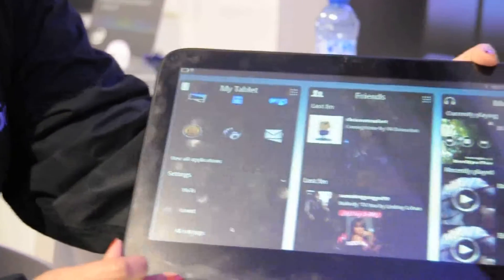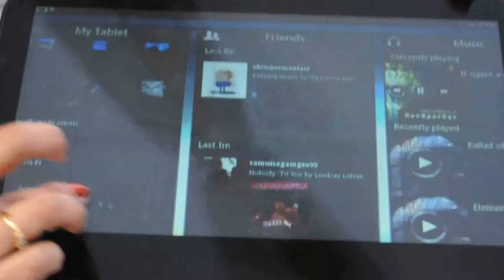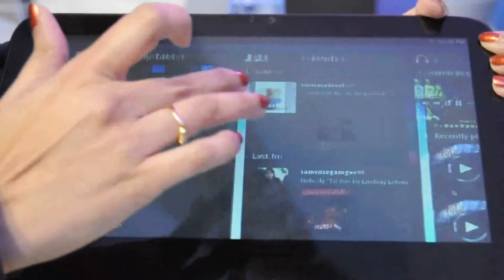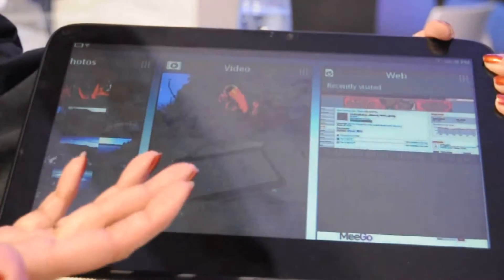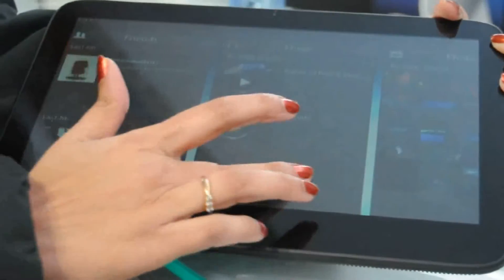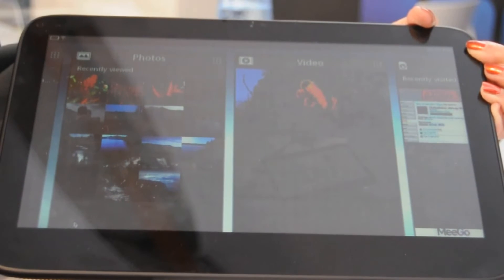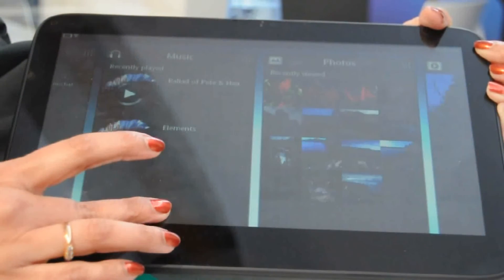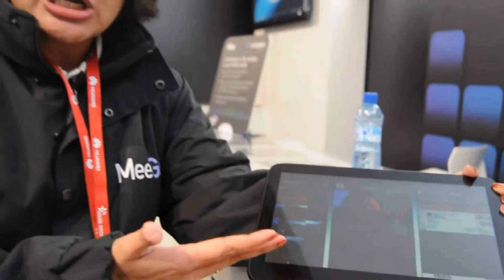New Meego UI User Interface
A MeeGo spokesperson talks about the new user interface of the OS